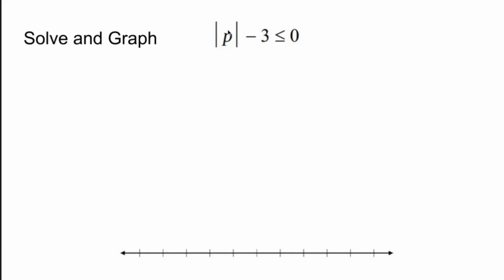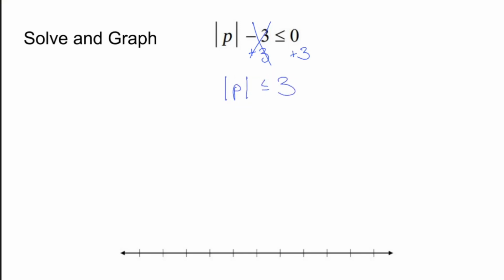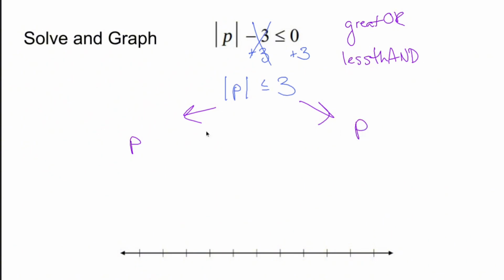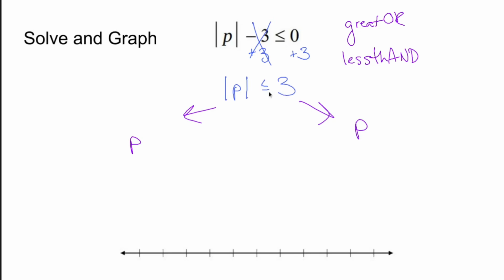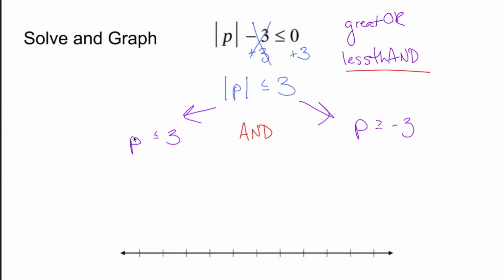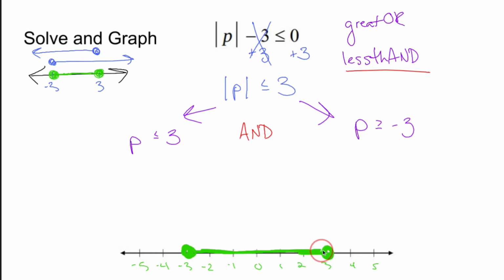Algebra 1 Practice - Solve and Graph an Absolute Value Inequality (Example 3)